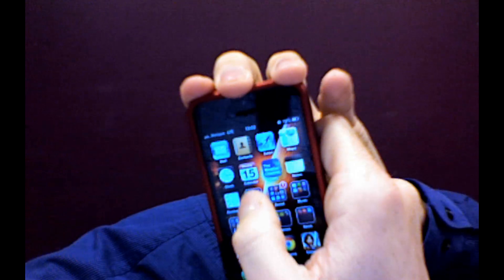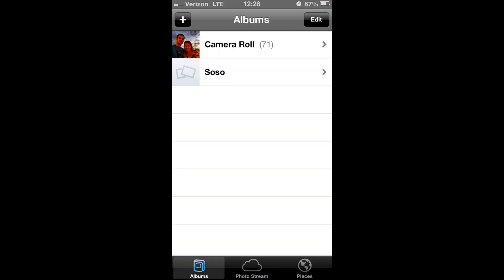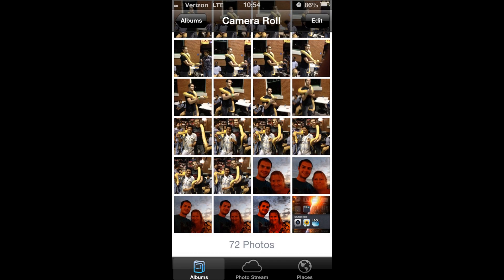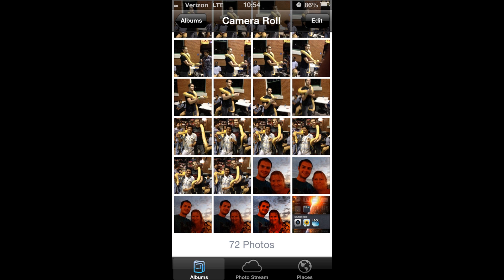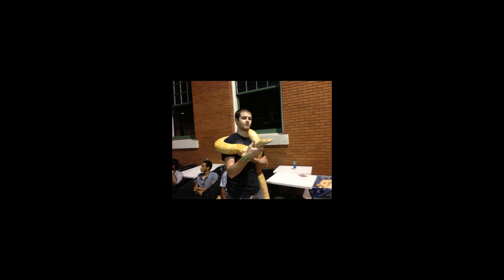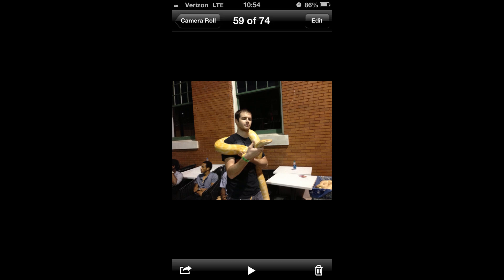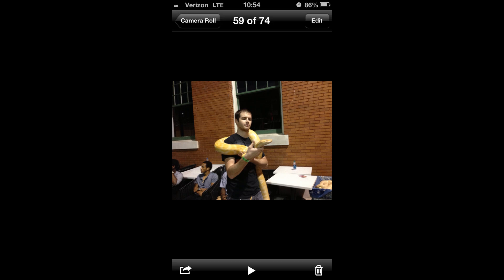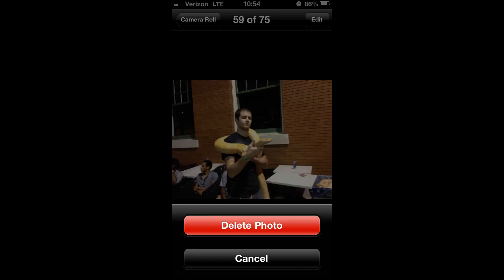iPhone 5 - How to Delete Photos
How to delete photos on the iPhone 5 and iOS 6 devices.

If you're not seeing the trashcan, here is the video that will solve your problem: